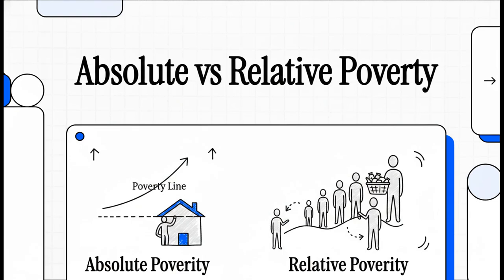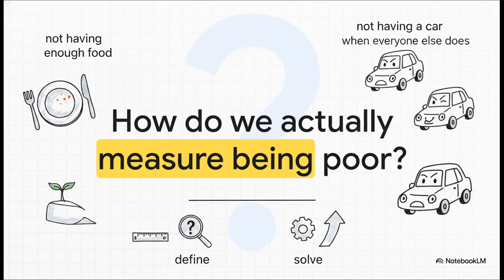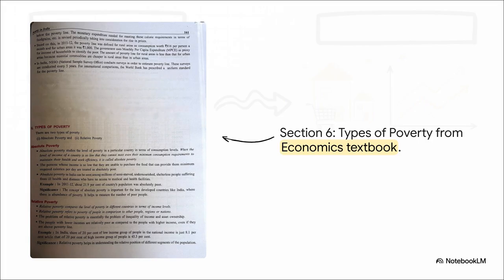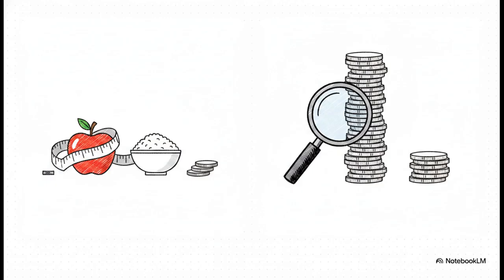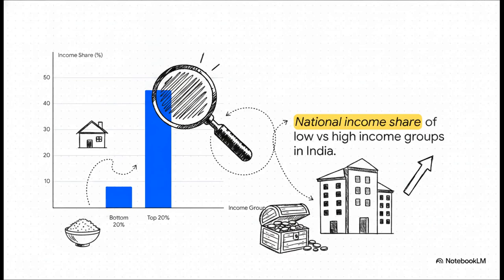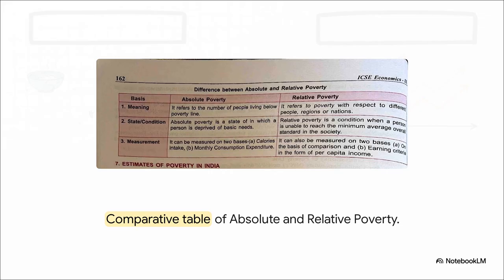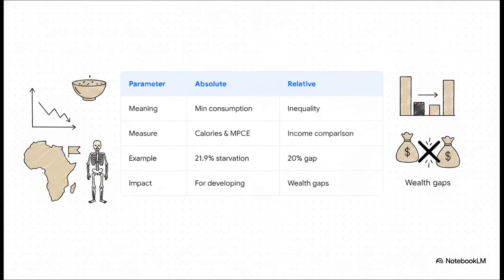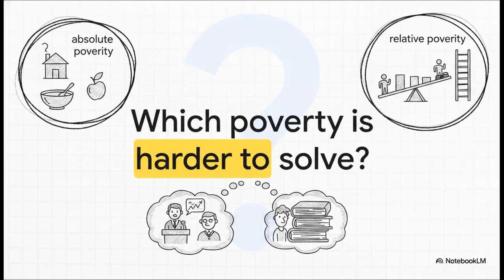Absolute vs Relative Poverty